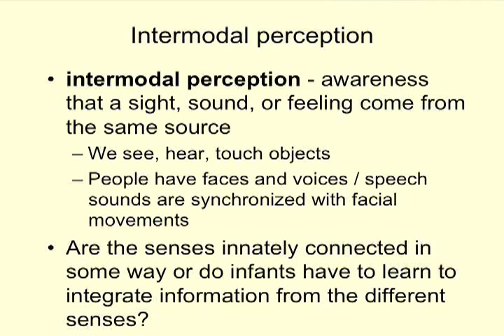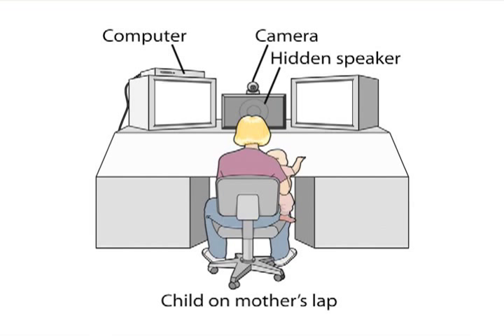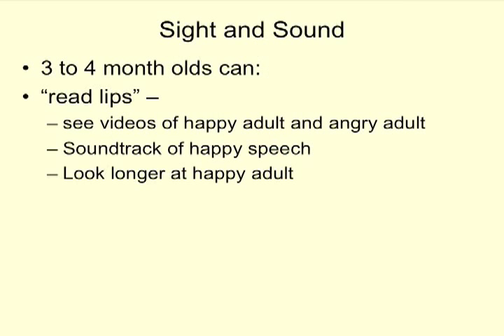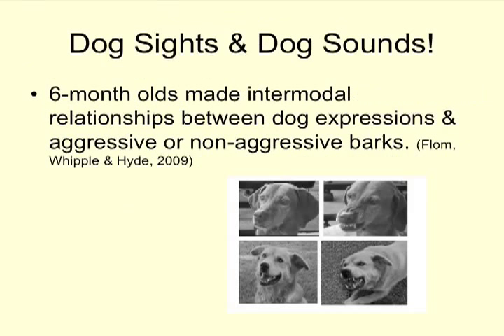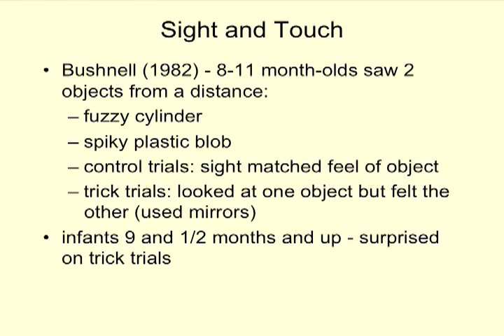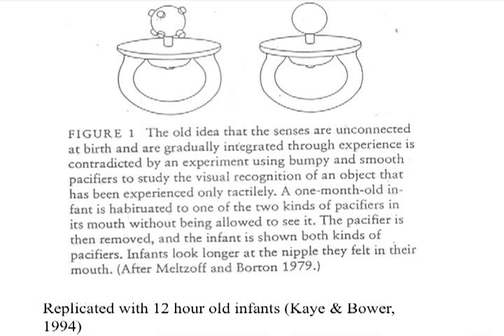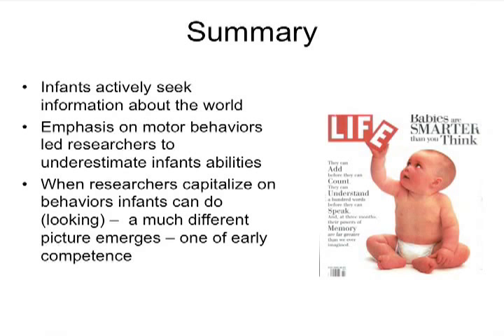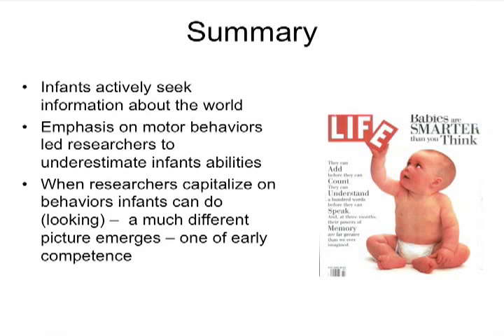Infant Perception Part 4 of 4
Last section of lecture for PSYC 301 Learning Activity.